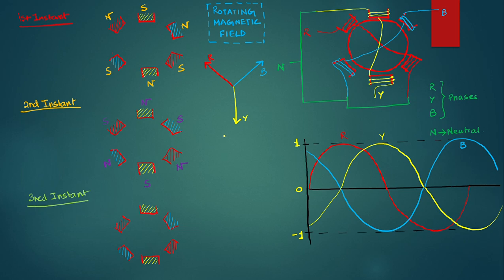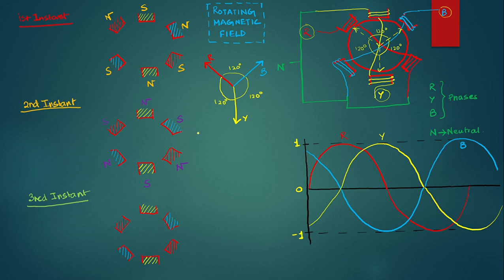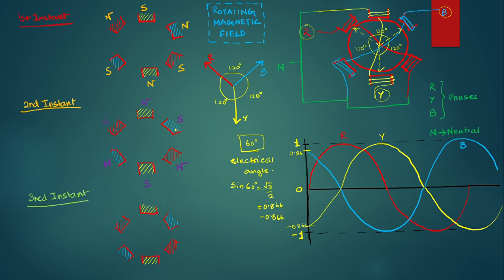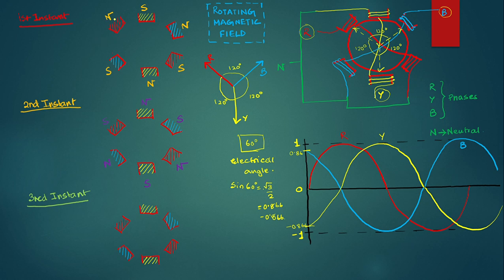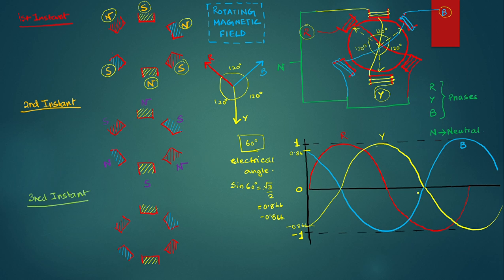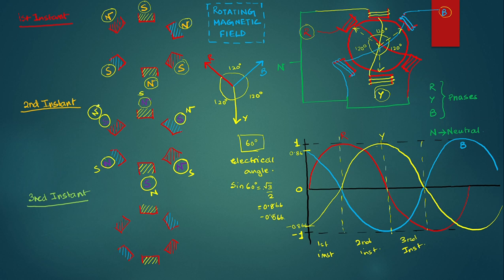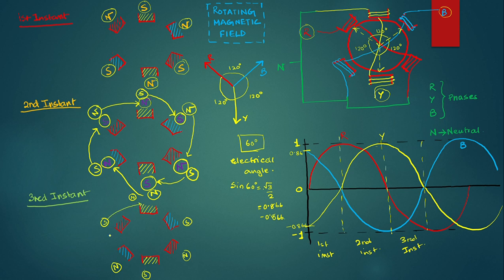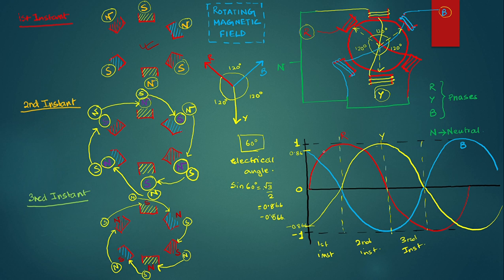Rotating Magnetic Field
3 phase Induction Motor